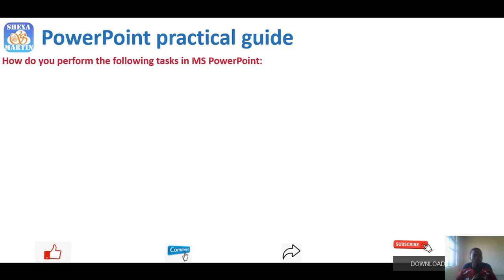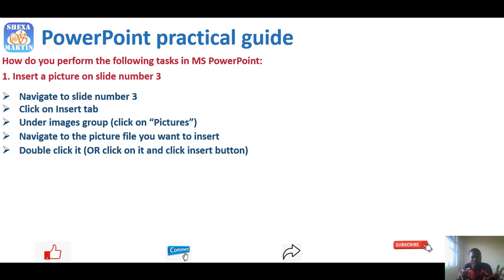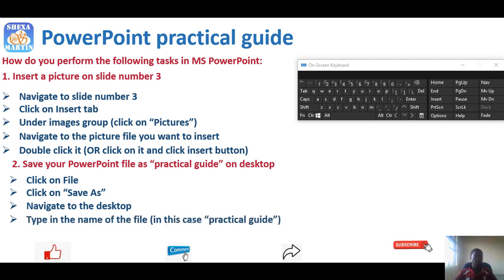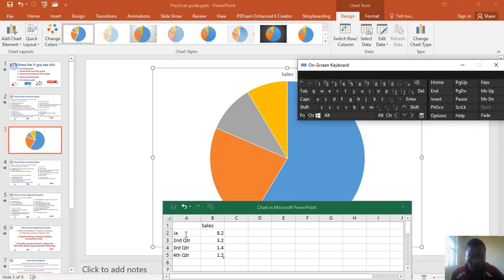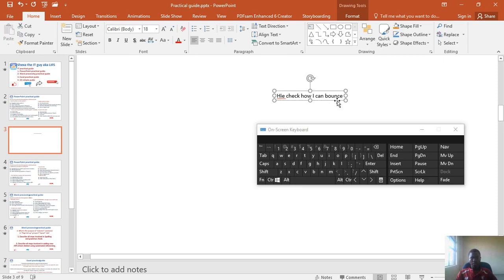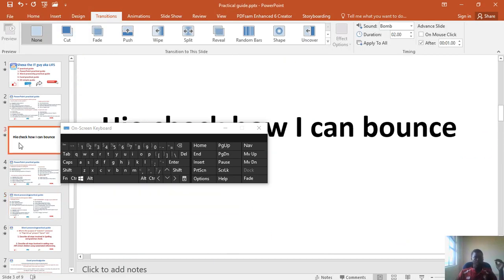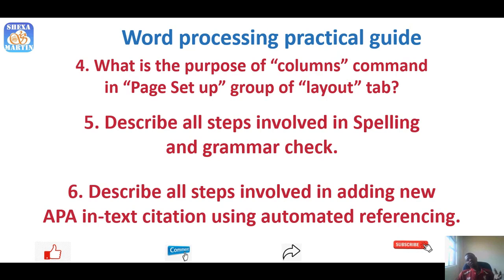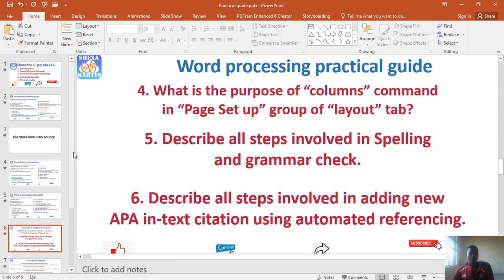5 - CUIT112 - ITCA Practical Guide 1 of 2 Ms Word, and Powerpoint practical guide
HERE ARE PREVIOUS videos: